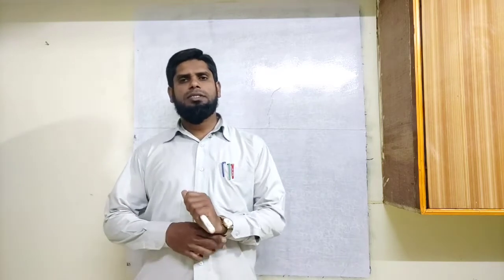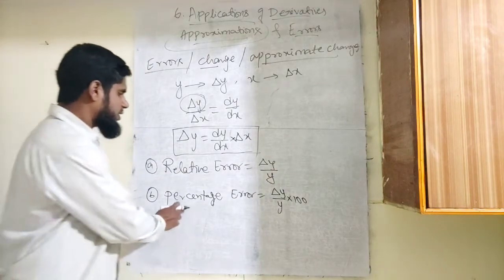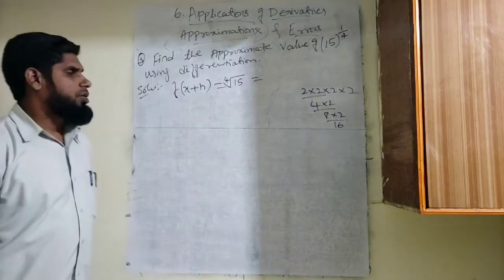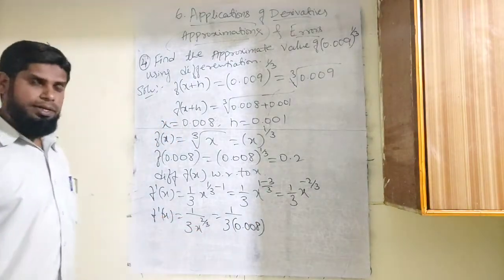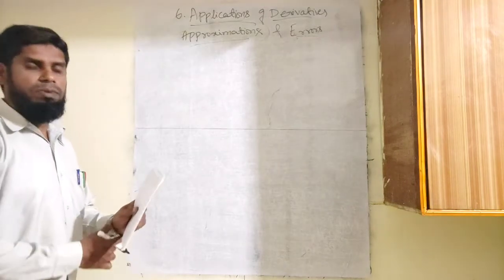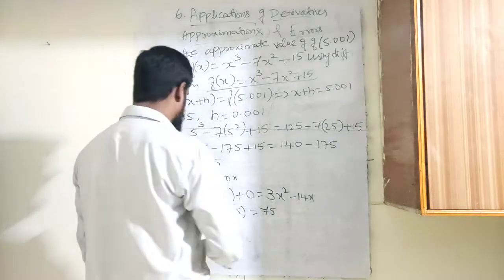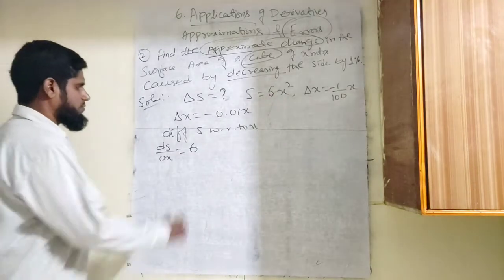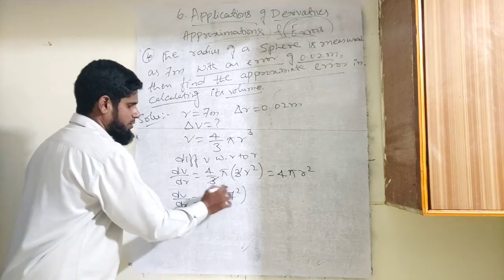APPLICATIONS OF DERIVATIVES part-4, 2nd puc mathematics by IKS sir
In this video I have explained the concept of Approximations and Errors.